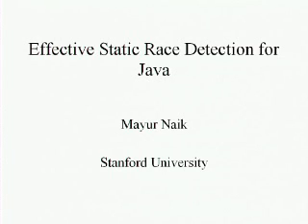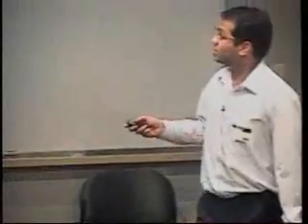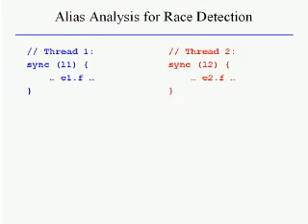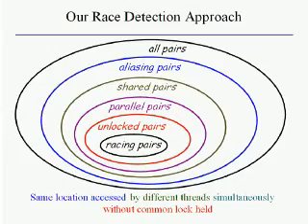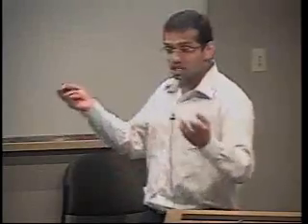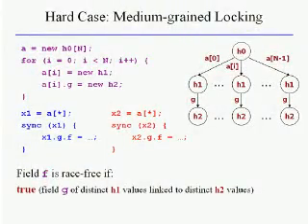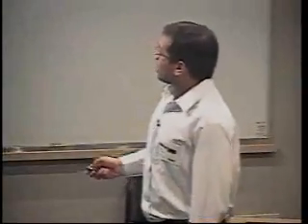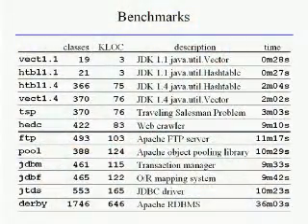Effective Static Race Detection for Java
Concurrent programs are notoriously difficult to write and debug, a problem that is becoming acute as concurrency becomes more common.  A fundamental and particularly insidious concurrency bug is a race: a condition in which a pair of threads simultaneously access the same memory location and at least one of those accesses is a write.  Despite thirty years of research on race detection, today's concurrent programs are riddled with races.    This talk presents a novel approach to detecting races in concurrent Java programs.  The approach is sound in that it detects all races and is precise in that it misidentifies few non-races as races.  The approach is also effective, finding tens to hundreds of serious and previously unknown synchronization bugs in real-world programs.